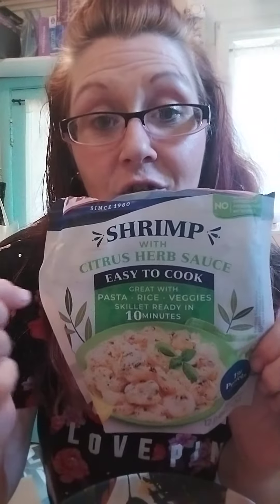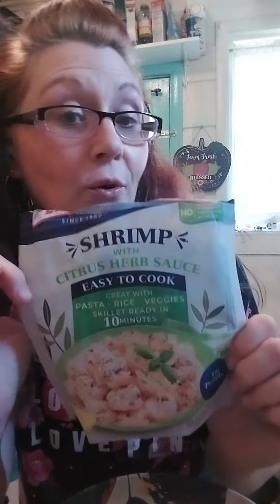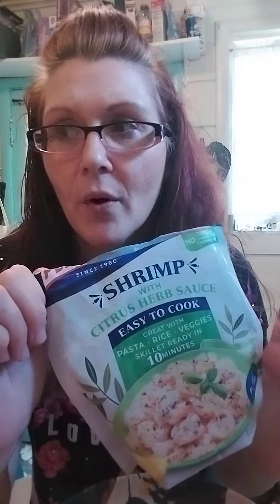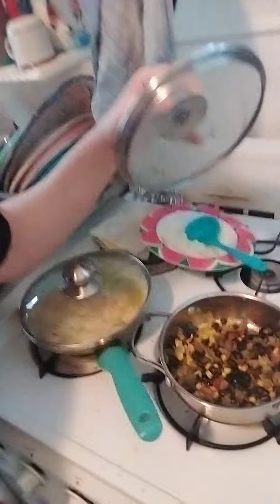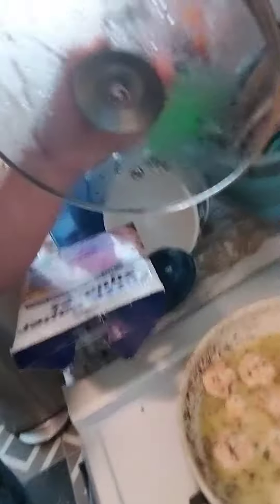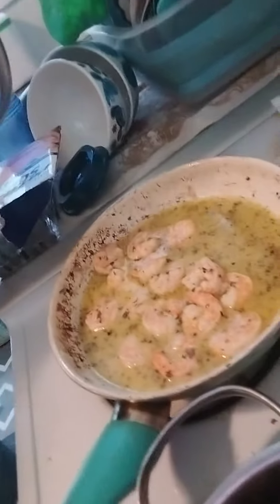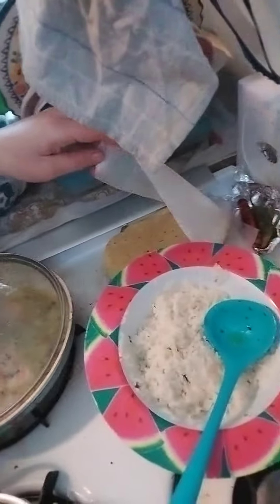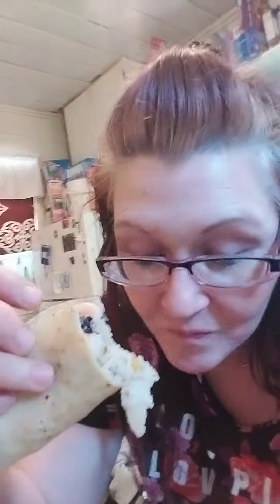MothersDay ShrimpTacos w/ Pescanova CitrusHerb Shrimp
too hungry to wait? these Shrimp tacos are ready to eat in 10min!
I found these Pescanova USA branded 120z packages 'SHRIMP w/ citrusHerb sauce' for $3.99 at my local ‎@GOBargainMarket  & built my meal around them😋
  paired w/ 'SantaFe blend' of blackbeans,corn,peppers&onion & some leftover rice (add a spoonful of the citrusherb sauce to flavor the rice!)
--layer into a tortilla & EAT! 😉

```additional seasonings used: kingsford Garlic&herbs; MIGranjita jalapeno,Lime&Cilantro; lime/lemon juice```grilled Chili to taste